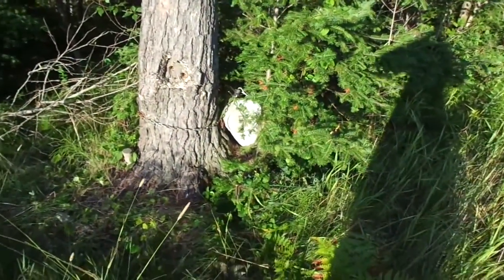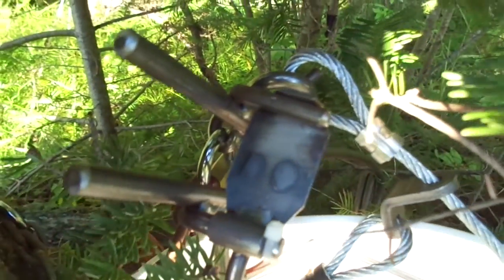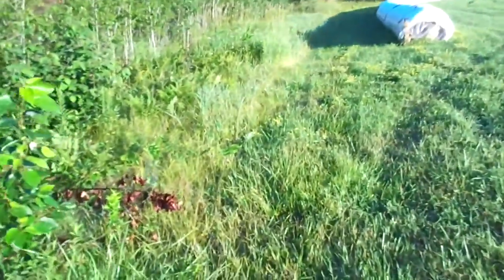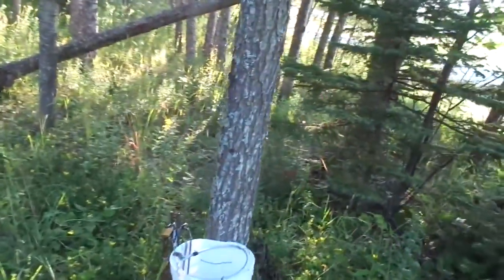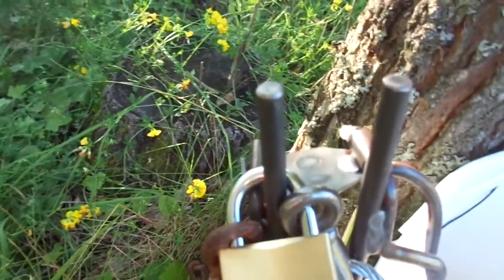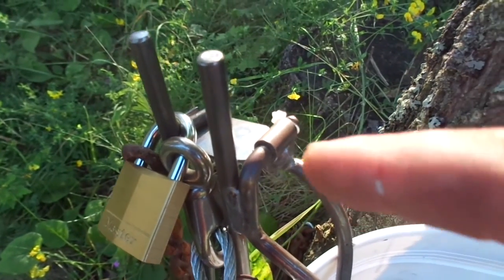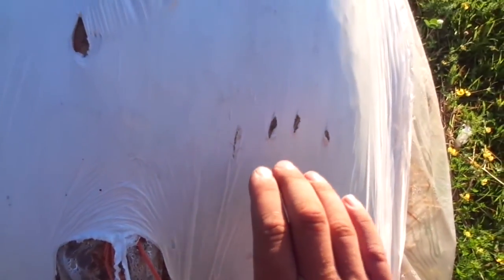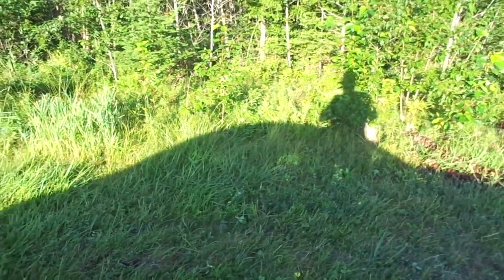Setting The Sauvageau M15 Bear Snare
Setting for a nuisance bear thats been damaging silage bales. I just purchased a couple of the Sauvageau M15 bear snares. They were hard to figure out at first but once you get it its easy. I put the snare at the opening of a 20L ice cream pail. Wired the pail to a tree and put popcorn marshmallows and corn syrup in the bottom with marshmallows on the trigger. The snare is chained to a tree.